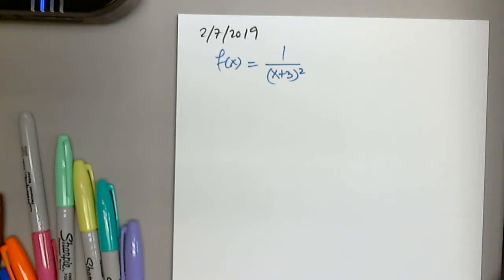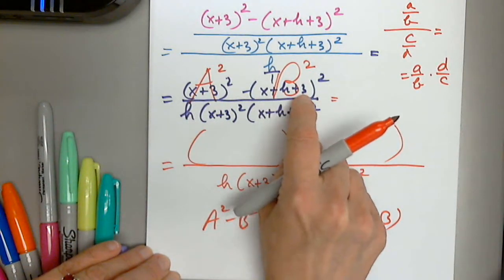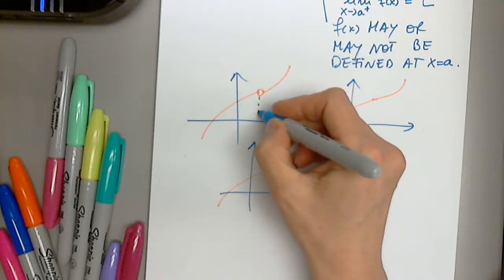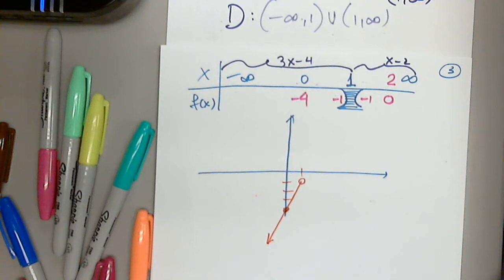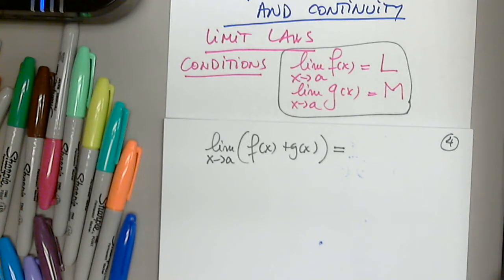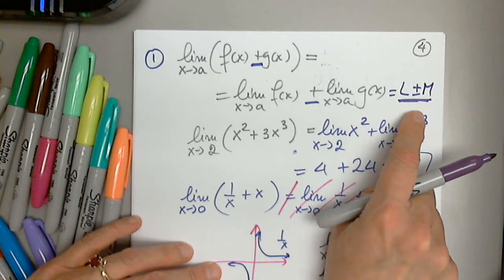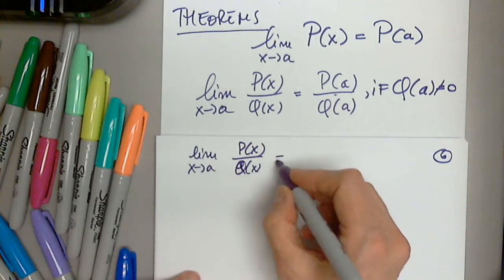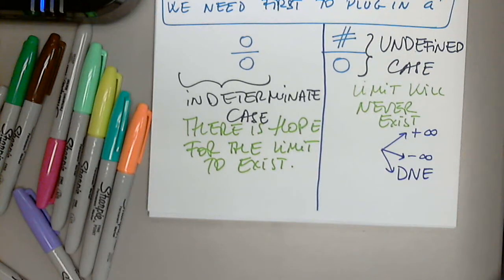MAT 230 - SECTIONS 1.2 AND 1.3 PART 1 FEBRUARY 7